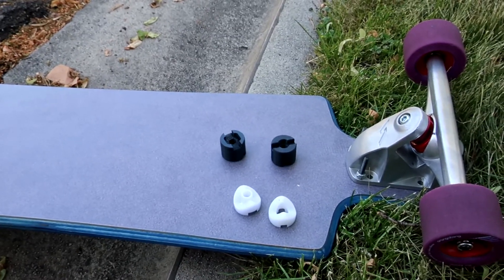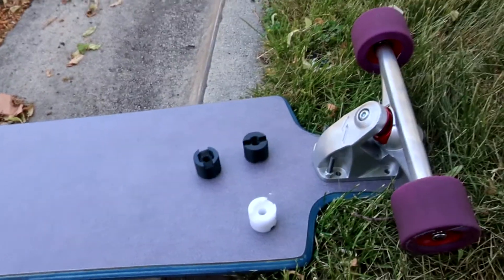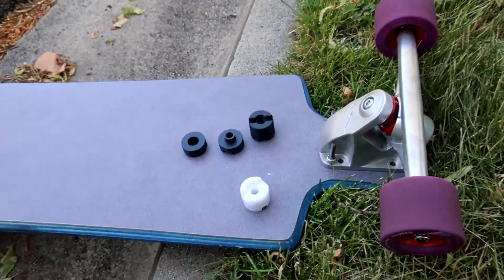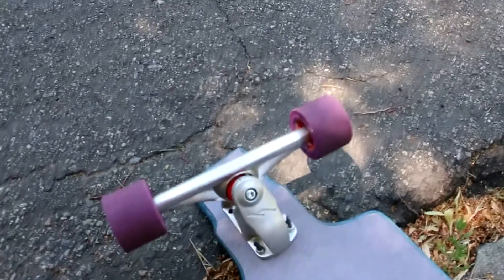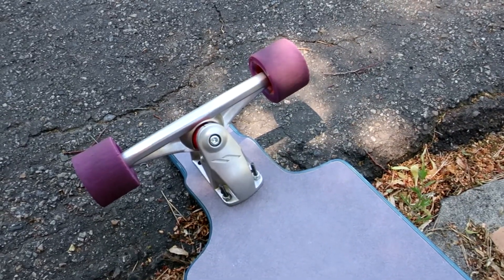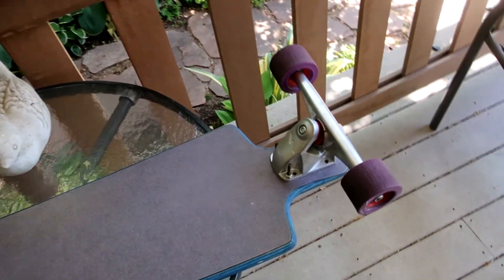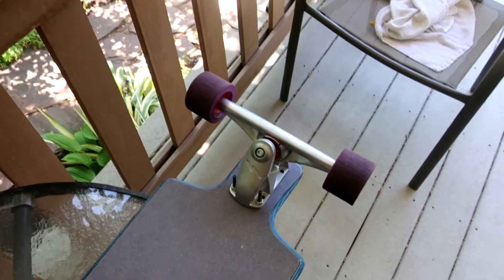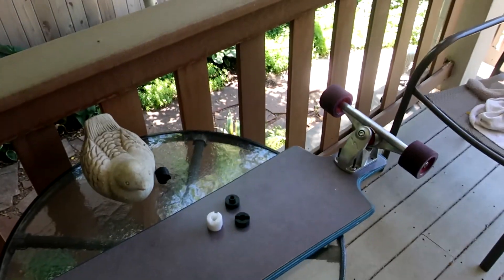Radical 3D Printed WaveCams.